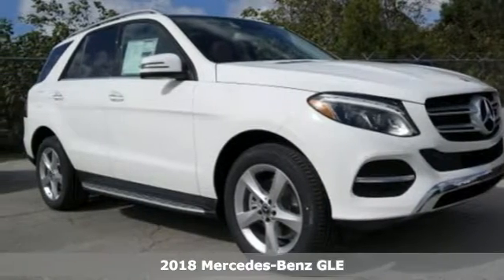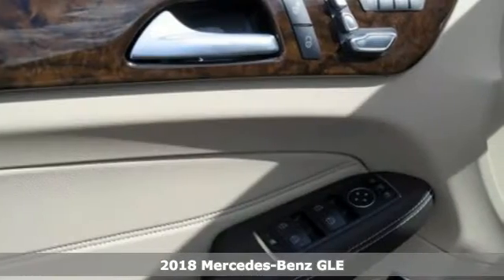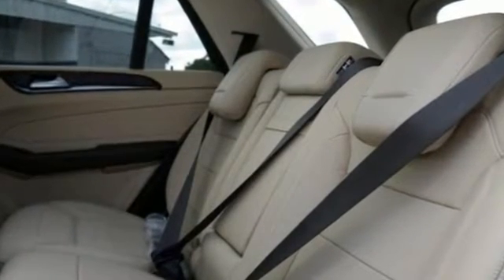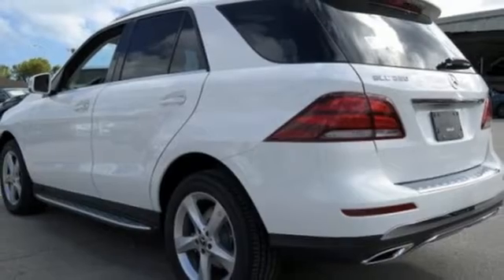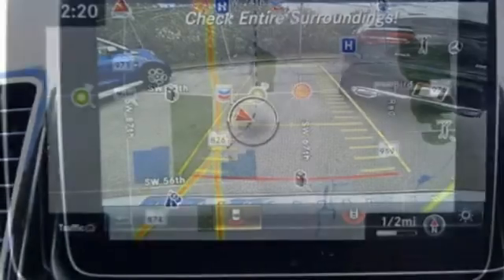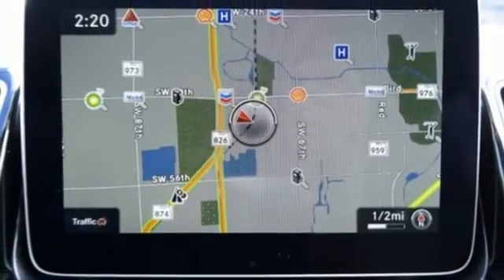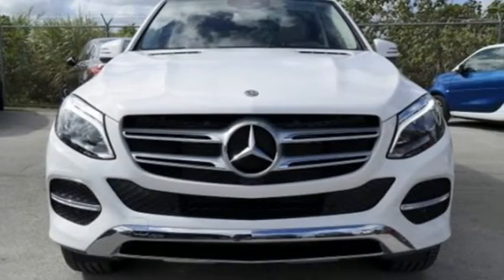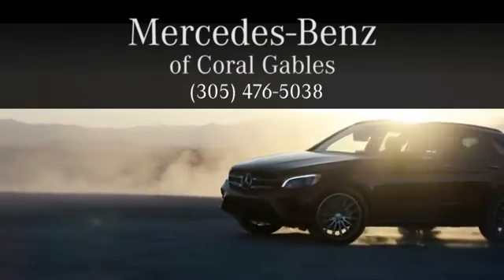New 2018 Mercedes-Benz GLE Miami FL Coral Gables, FL JB099491 - SOLD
Year: 2018
Make: Mercedes-Benz
Model: GLE
Trim: GLE 350
Engine: 6 Cyl. 3.5 L
Transmission: Automatic
Color: White
Interior: Beige
Stock #: JB099491
VIN: 4JGDA5JB3JB099491

Address:
300 Almeria Avenue